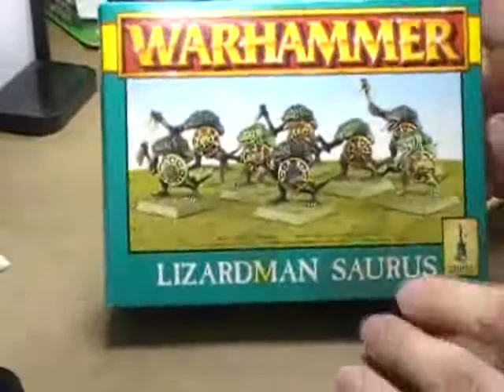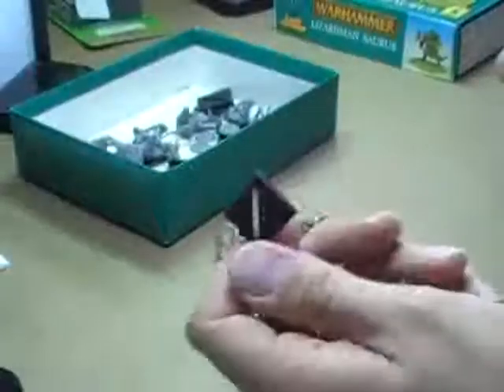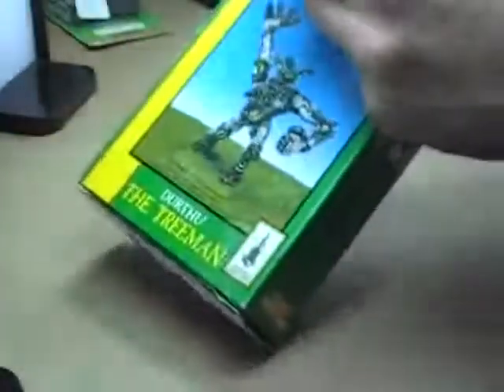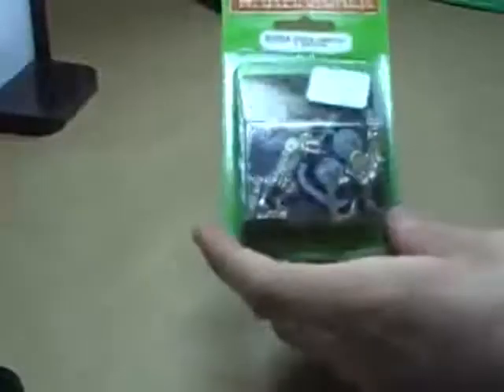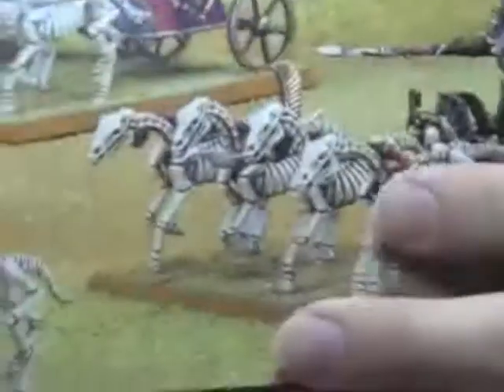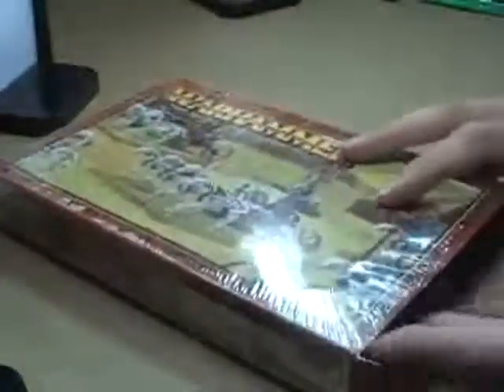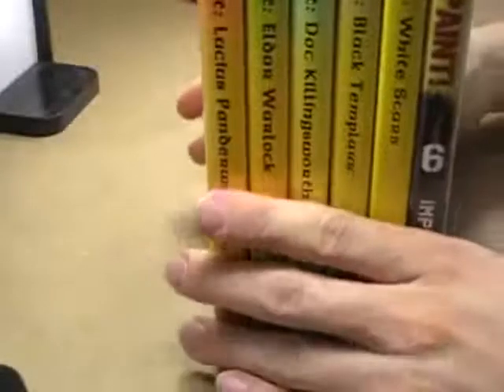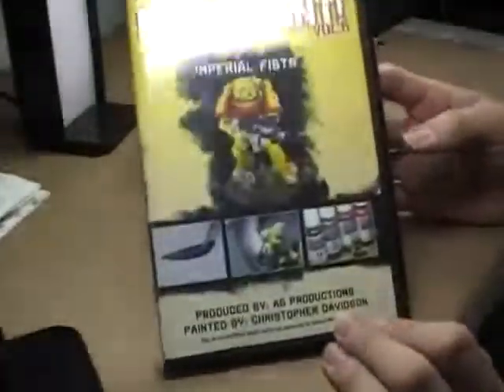eBay Auctions (06-24-2009)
A few eBay auctions that are up on the block this week.

Check them out here: